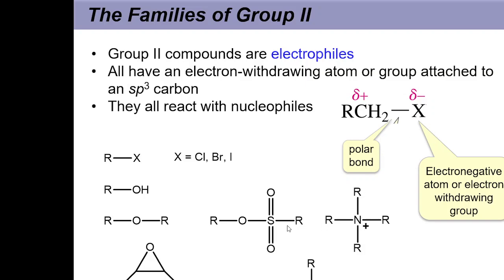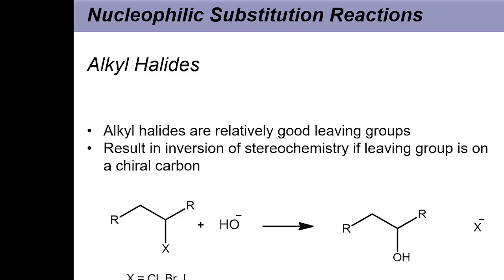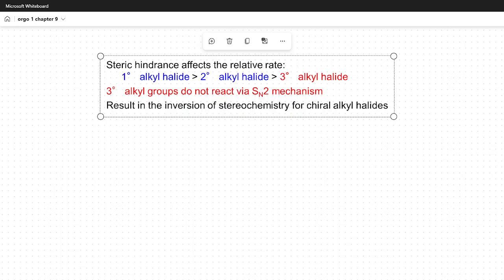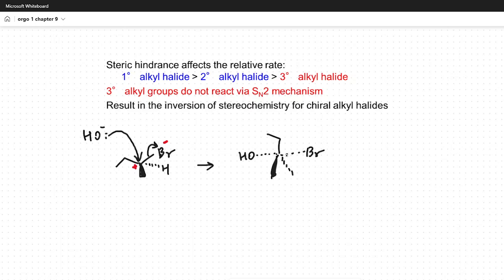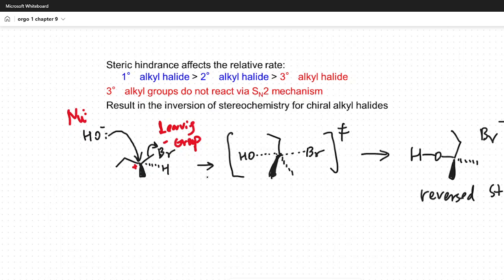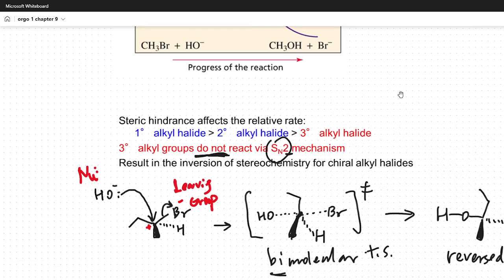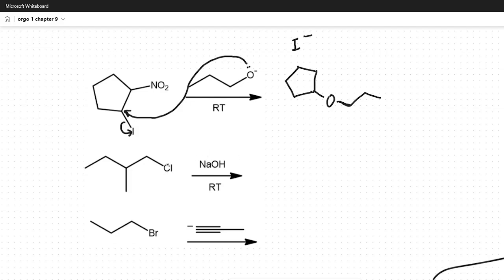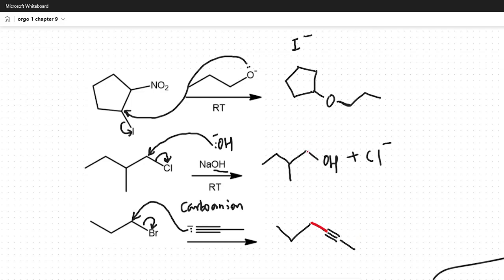CHM2210 Chapter 9-1 SN2 reaction